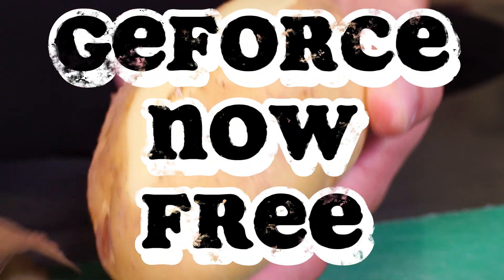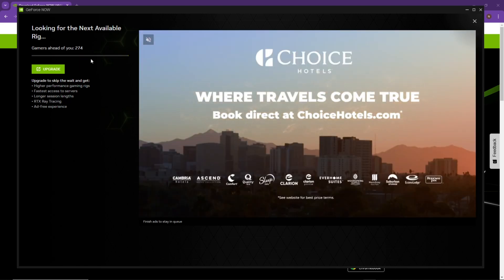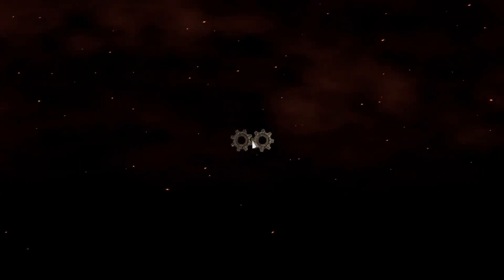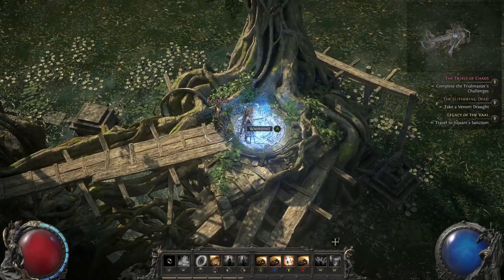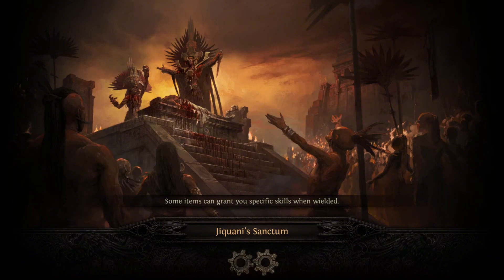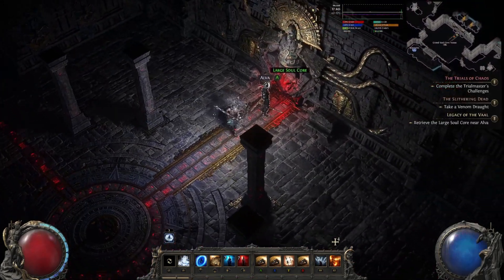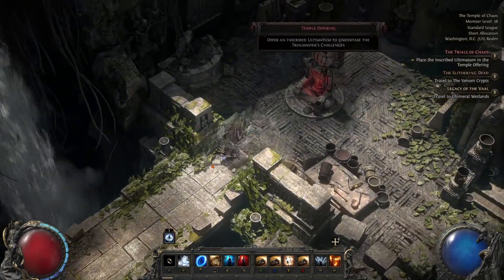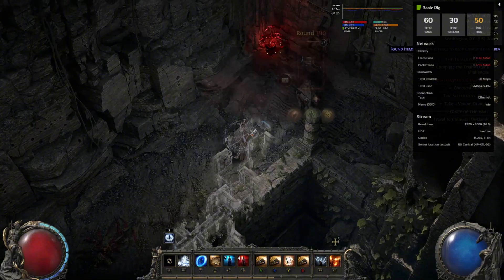Boost *ANY* PC’s FPS To 30-60 For FREE with GeForce Now!? (Full Review For PoE 2)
The GeForce Now cloud gaming service offers another unique way to get decent PoE 2 FPS even on a terrible old computer. In this video I showcase the FREE version of GeForce Now where you can get 30-60 FPS PoE 2 gaming rig FOR FREE for those who might be in need.

I discuss the pros and cons of this free service throughout the video.

I plan to release a review of the Ultimate tier of GeForce Now also in the future for those interested after I've had enough time using it.

Let me know if you use GeForce Now for Path of Exile 2 and how much it boosts your FPS and improves your performance versus your own rig.